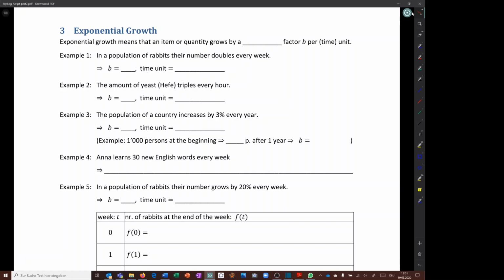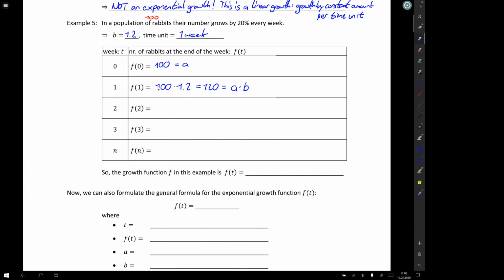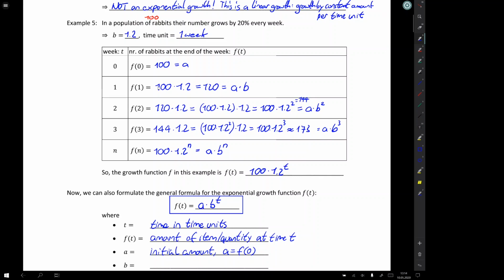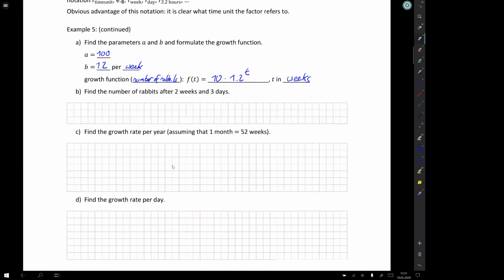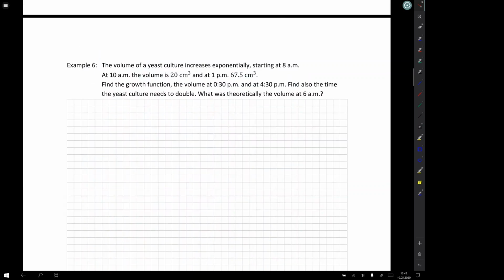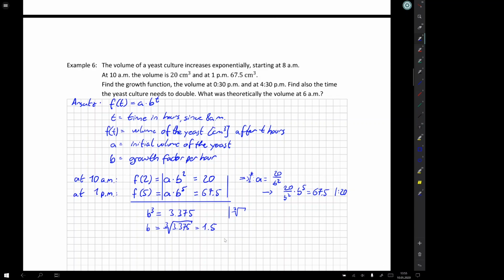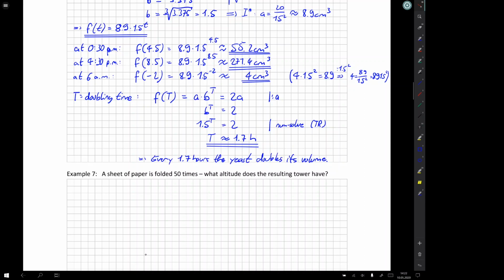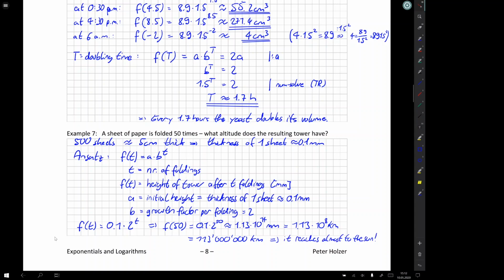ExpLog 3 Exponential Growth